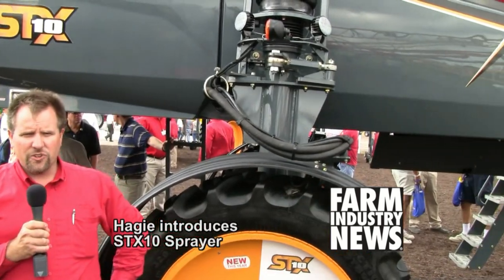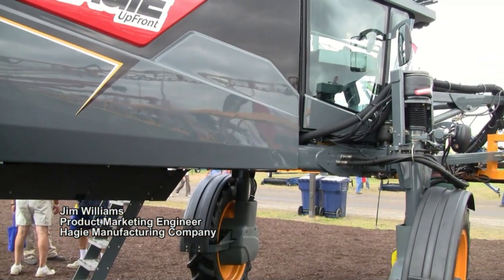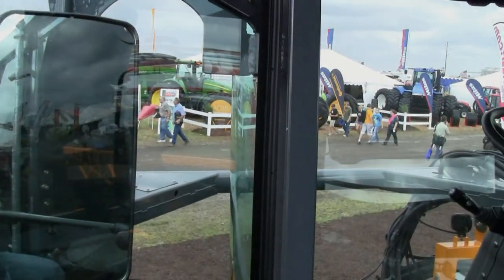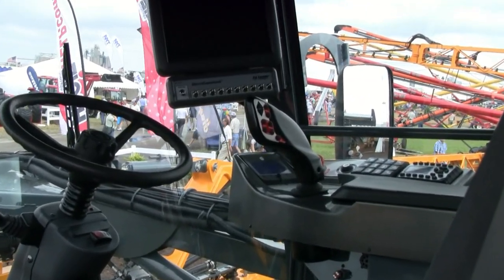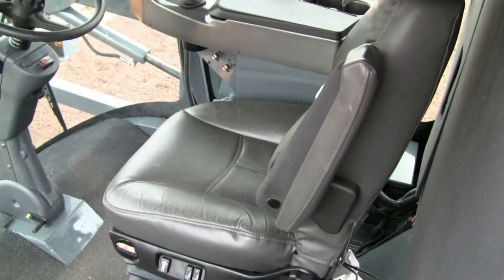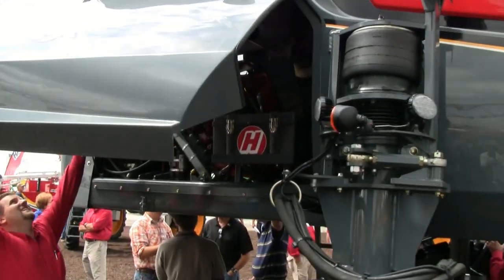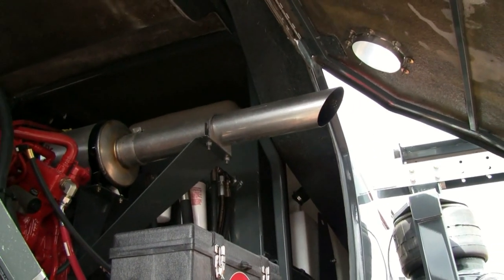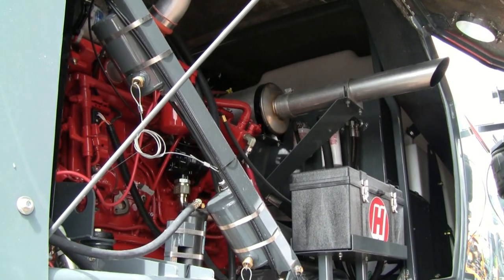New Hagie STX10 self-propelled, 1,000 gal. sprayer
This is the first ground-up sprayer introduced by Hagie in 10 years. It features new styling, new technology, and a more comfortable cab, reports Jim Williams, Hagie product marketing engineer.